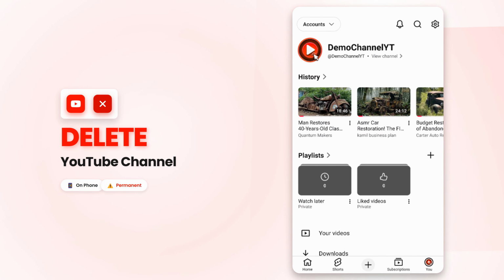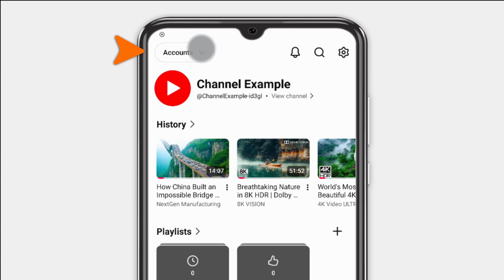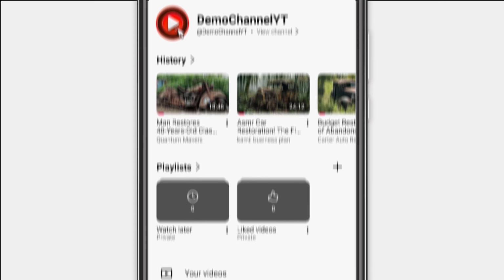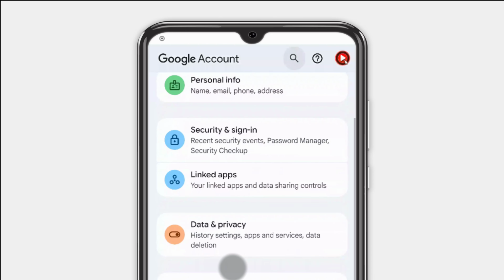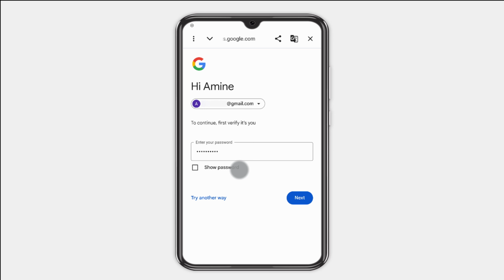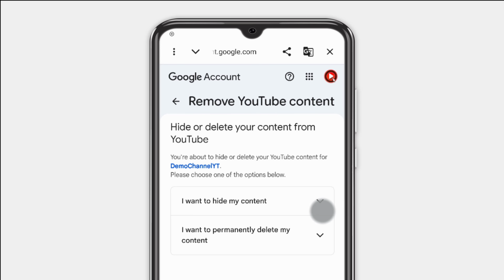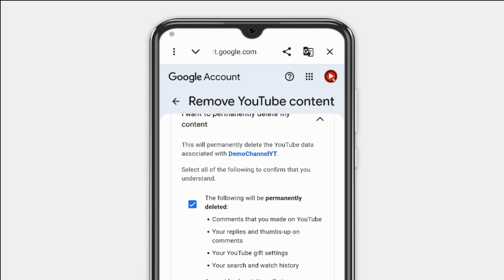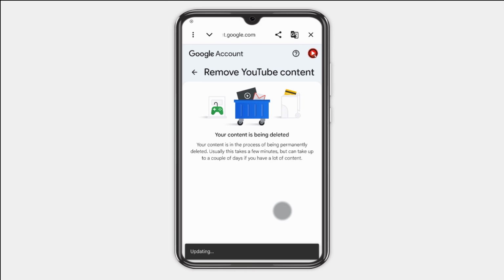How to Delete YouTube Channel Permanently on Phone (UPDATED!)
Learn how to delete a YouTube channel permanently on your Android phone or iPhone. In this step-by-step tutorial, you'll learn how to select the correct channel, access Google Account settings, and permanently remove your YouTube channel directly from your mobile device.

⚠️ Deleting a YouTube channel is permanent and may remove your videos, comments, playlists, and other channel content.

In this video:
• Select the correct YouTube channel
• Open Google Account settings
• Access Data & Privacy tools
• Permanently delete your YouTube channel
• Confirm channel removal